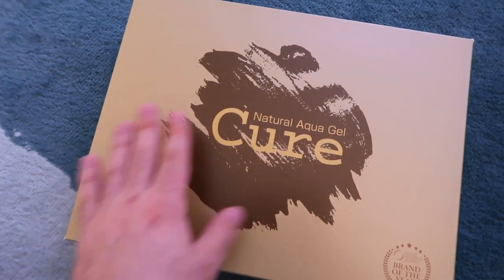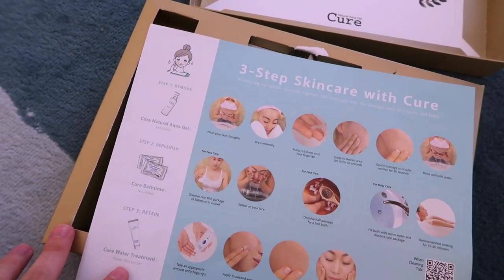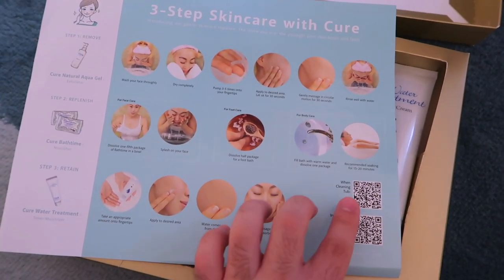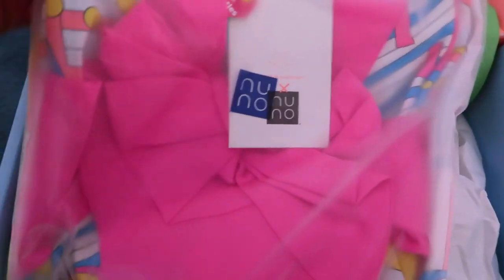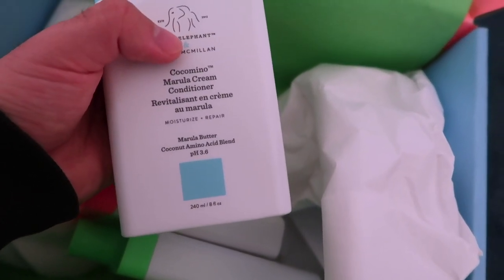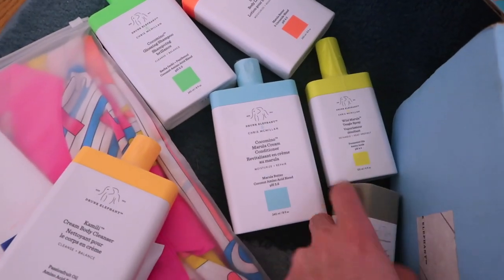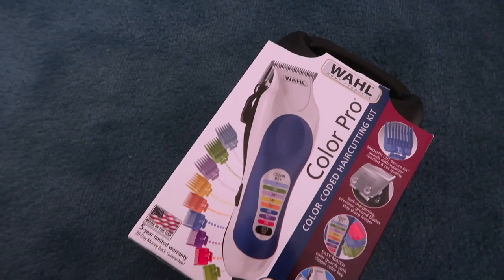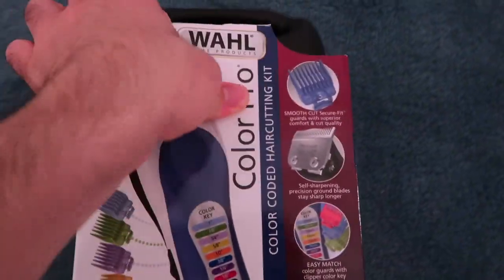Drunk Elephant Hair & Body Care Unboxing I PR Unboxing Haul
Drunk Elephant Hair & Body Care Unboxing I PR Unboxing
Unboxing some PR packages from Drunk Elephant, Natural Aqua Gel Cure and part of my target order that possibly might be a new video. I'm unboxing the first new hair and body care collection of Drunk Elephant. They have such cute packaging and nice products so I'm excited to try these out.

Follow Along!